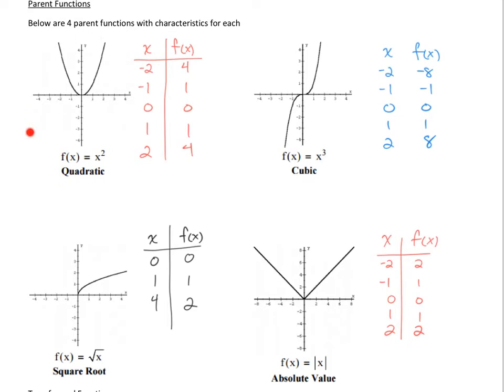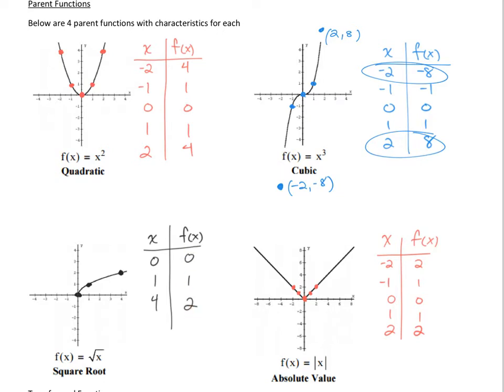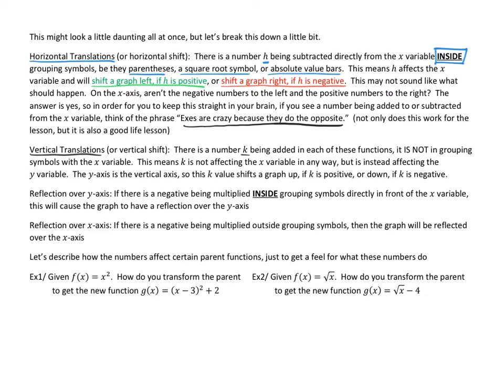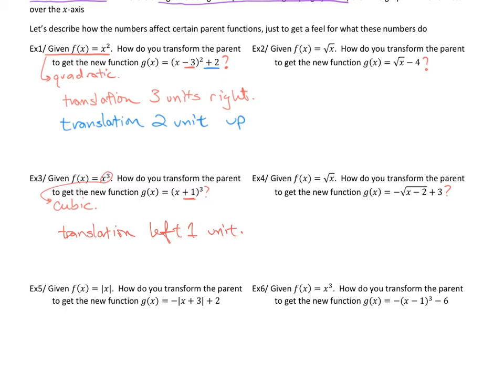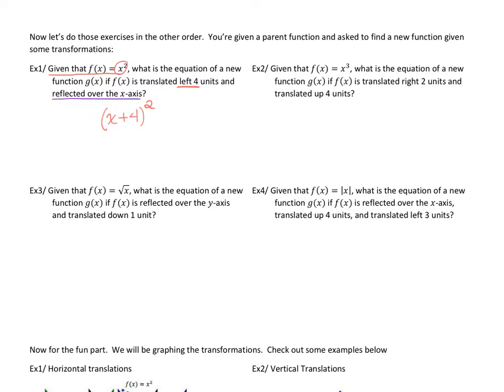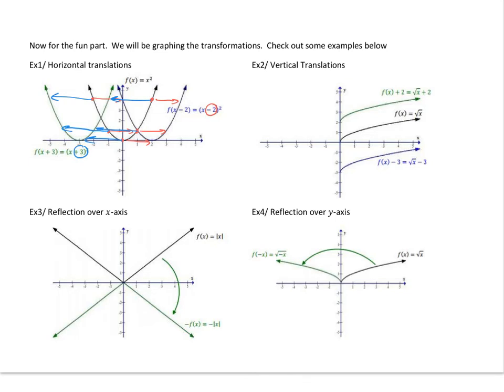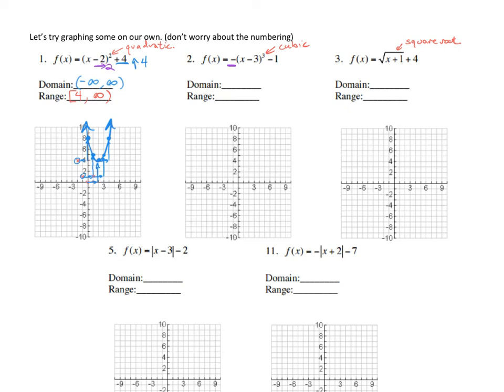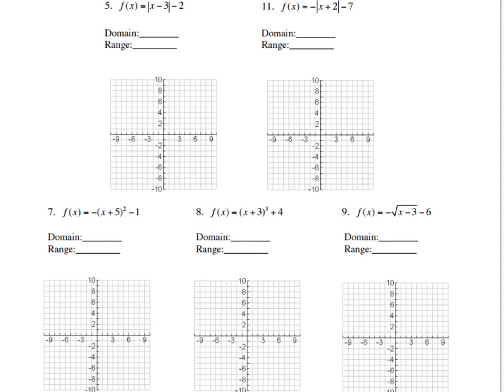college algebra 2.5